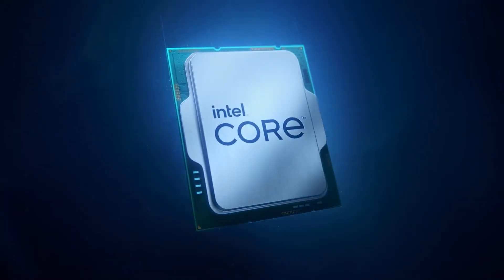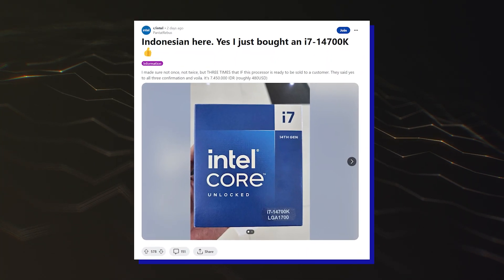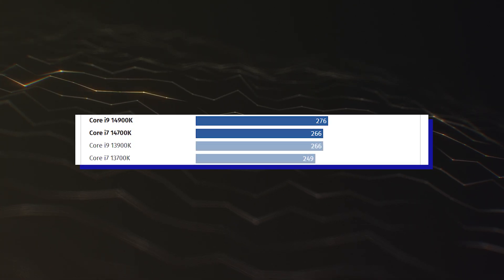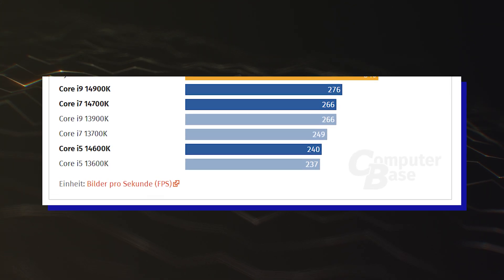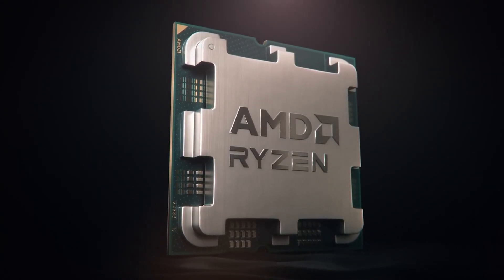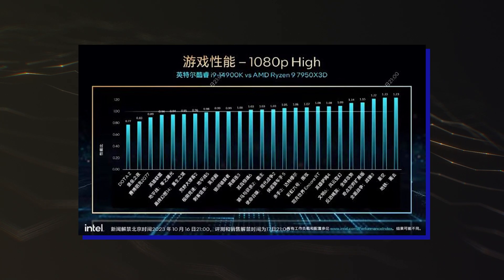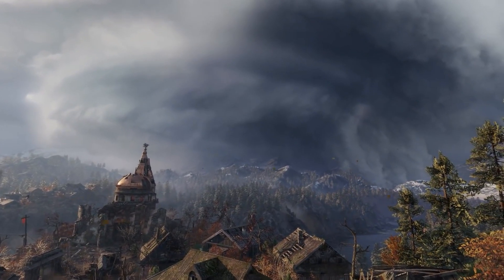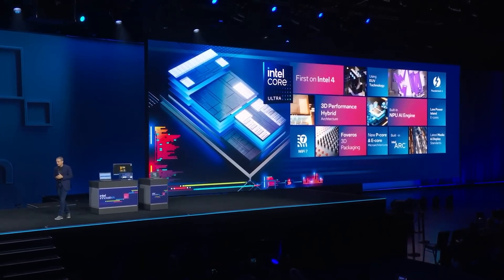Intel 14th Gen CPUs Get CRUSHED By AMD Ryzen!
Intel 14th Gen CPUs Tested In Factorio, Get Crushed By AMD Ryzen 7000X3D & 5000X3D Chips! Intel's upcoming 14th Gen Raptor Lake Refresh CPUs have been tested in the Factoio, a top-down sim builder game but the performance lacks severely against AMD's Ryzen 3D V-Cache chips.
So in terms of performance, the 14th Gen Raptor Lake Refresh Desktop CPUs seem to offer a very minuscule upgrade over the 13th Gen chips. The Core i9-14900K ends up +3.7% faster than the i9-13900K, the Core i7-14700K ends up +6.8% faster than the i7-13700K while the Core i5-14600K ends up +1.2% faster than the i5-13600K. But the outlet also compared the chips against the AMD Ryzen 7000 & Ryzen 5000 3D V-Cache chips and it's an onslaught.
The AMD Ryzen 7 7800X3D ends up being 63% faster than the Intel Core i9-14900K, the fastest 14th Gen CPU, while the Ryzen 7 5800X3D ends up being 23% faster than the 14th Gen flagship